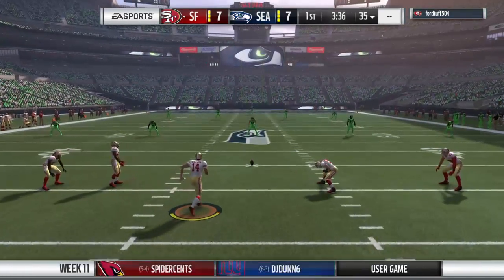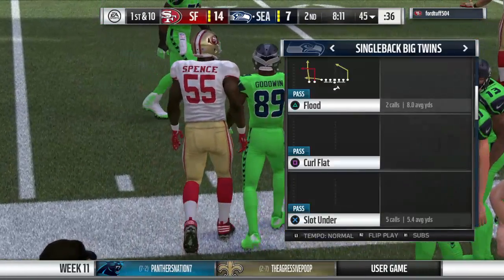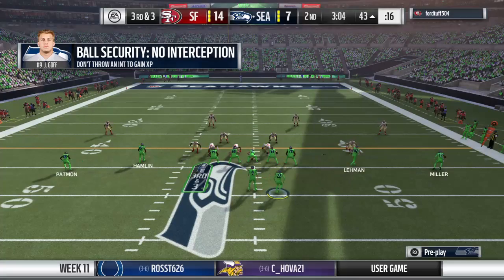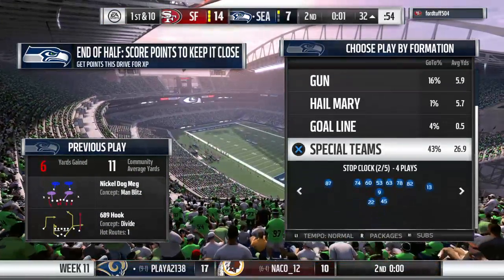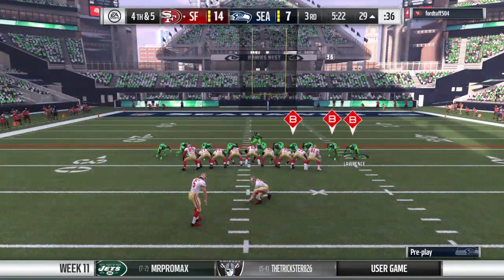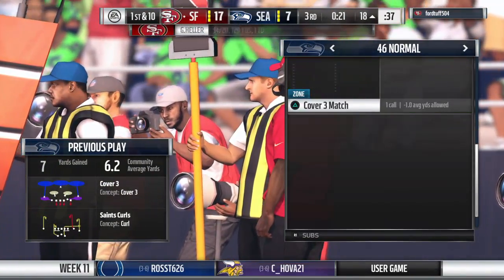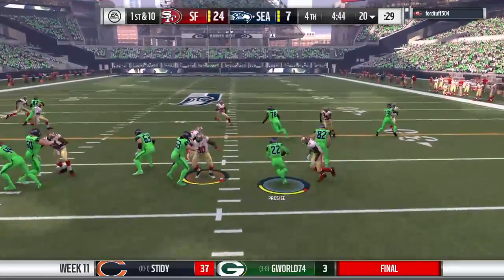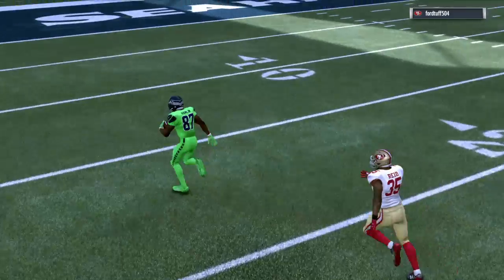lriggs84's Live PS4 Broadcast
All i know is SIM